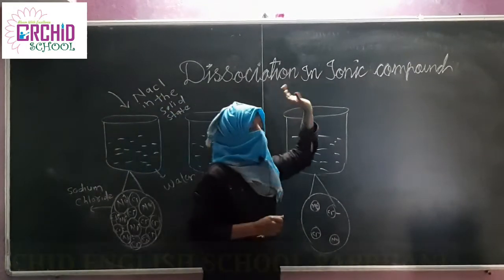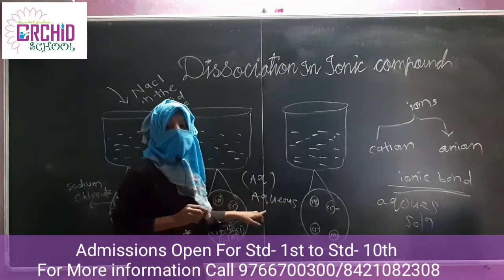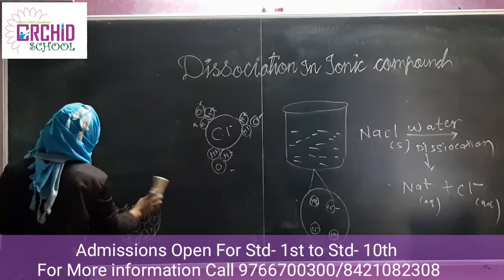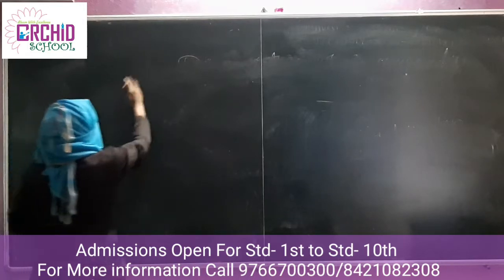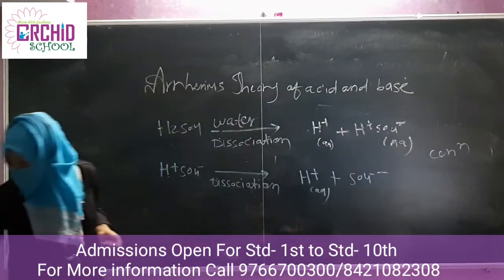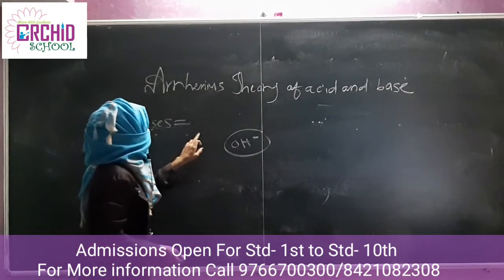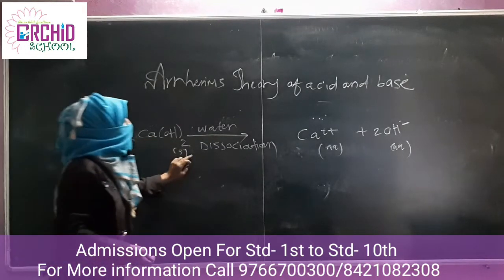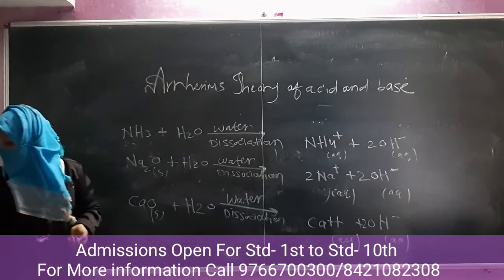Science For Std-9th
Subject : Science
Chapter: Acid Base and Salt
Topic: Dissociation in ionic Compounds